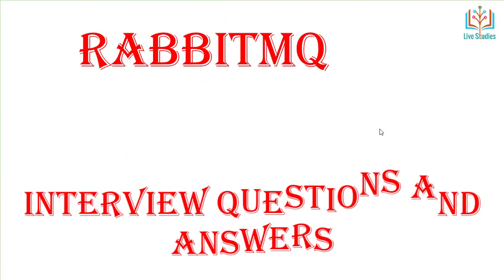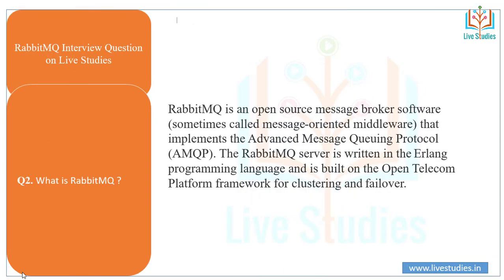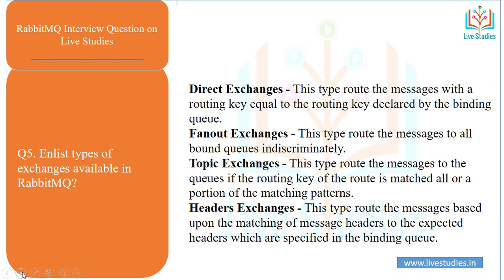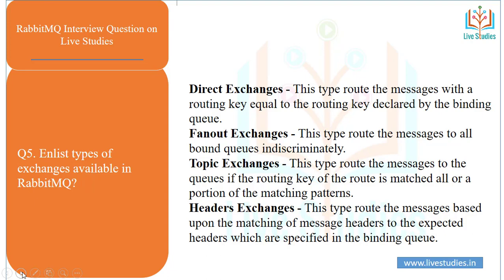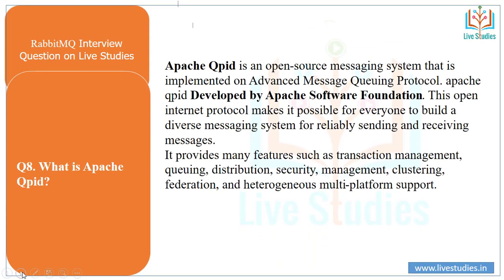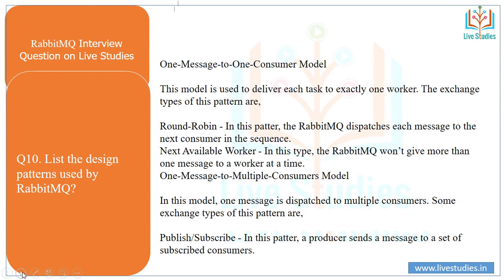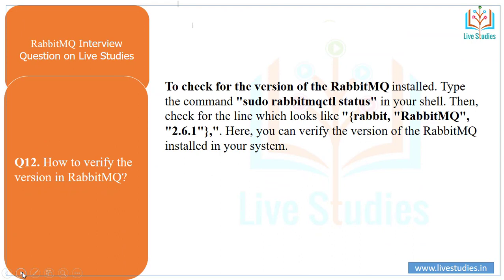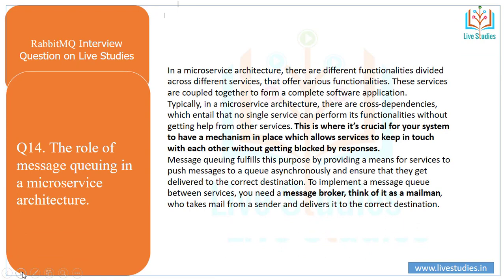RabbitMQ Interview Questions and Answers for Experience |Spring boot |Microservices| by Ashu Sir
RabbitMQ Interview Questions and Answers for Experience |Spring boot |Microservices| live Studies | by Ashu Sir
The project consists of:
The RabbitMQ exchange server
Gateways for AMQP, HTTP, STOMP, and MQTT protocols
AMQP client libraries for Java, .NET Framework and Erlang. (AMQP clients for other languages are available from other vendors.)
A plug-in platform for extensibility, with a predefined collection of supported plug-ins, including:
A "Shovel" plug-in that takes care of moving or copying (replicating) messages from one broker to another.
A "Federation" plug-in that enables efficient sharing of messages between brokers (at the exchange level).
A "Management" plug-in that enables monitoring and control of brokers and clusters of brokers.
rabbitmqmassageinterviewquestionandanswers